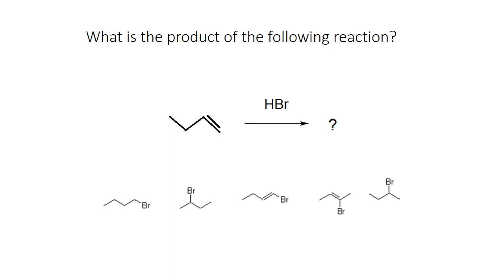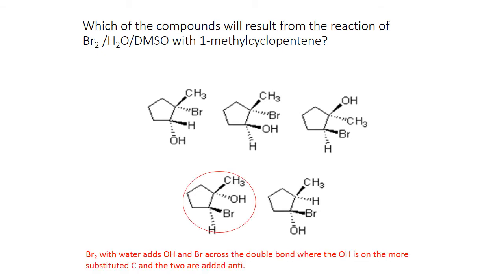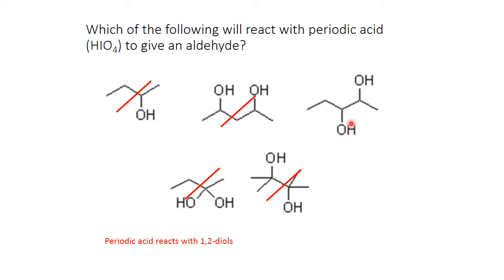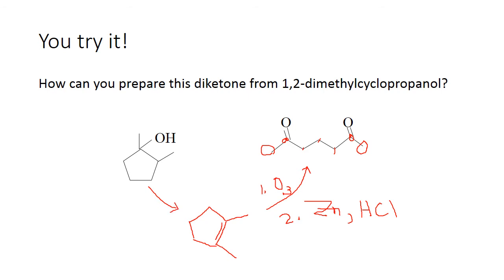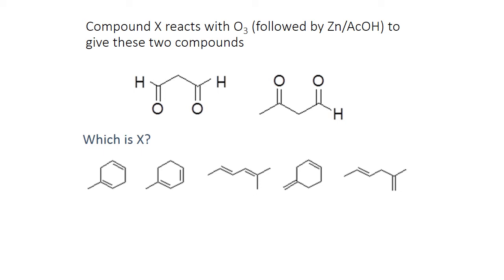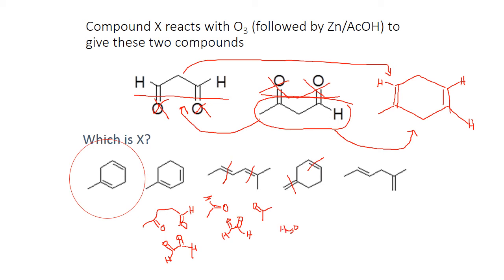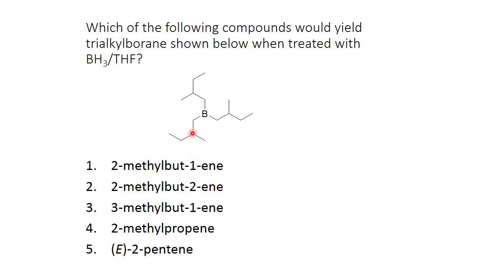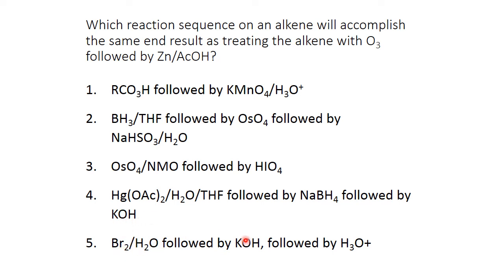Chapter 8 You Try It problems